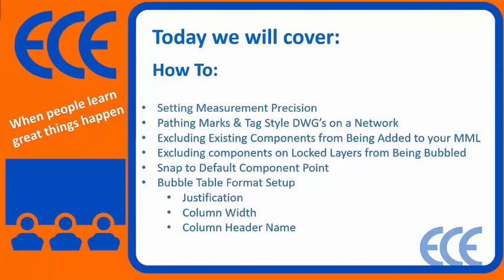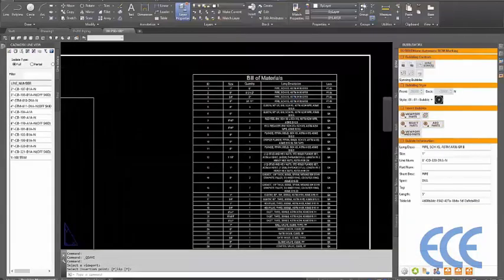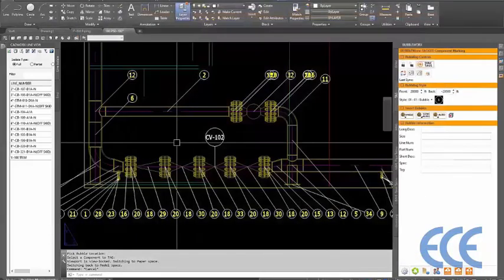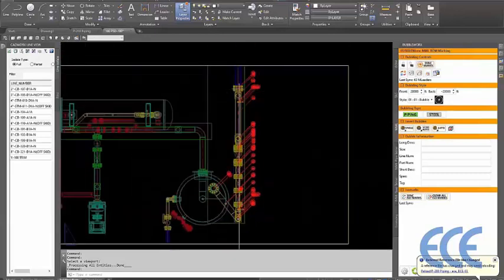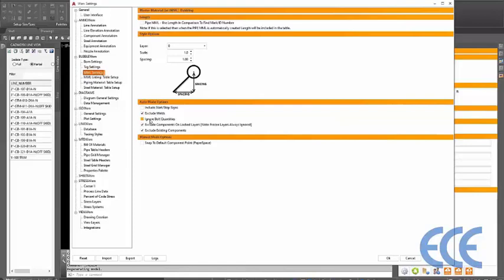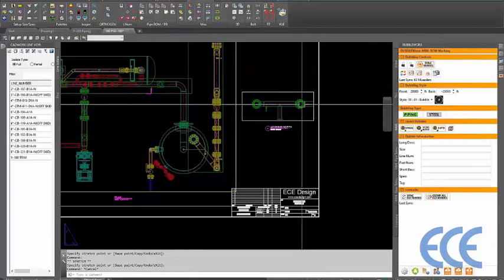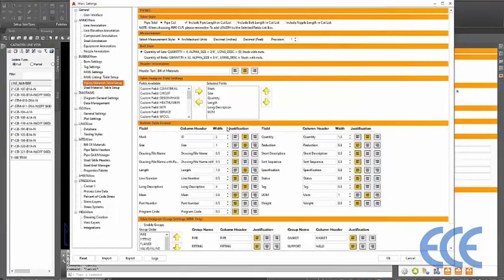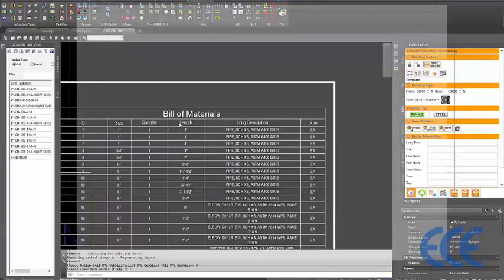Leverage your BUBBLEWorx settings for Custom BOMs and Drawings on CADWorx® PLANT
BUBBLEWorx is compatible with CADWorx® PLANT.

BUBBLEWorx inserts smart annotation bubbles and bill of material tables on detail drawings.  The ID bubbles are linked to TAG or Isogen data.  The BOM MARK bubbles  are associated to live Bill of Material tables.

Master Material Lists can be used to bubble components with predefined BOM MARKs.  This strategy can keep a component MARK the same across all drawings, even Isogen isometrics.

Users insert bubbles one by one, semi-automatically, or automatically.  They quickly adopt simplified moving and grouping tools to produce higher-quality drawings in less time.